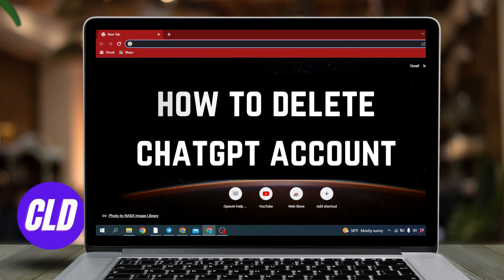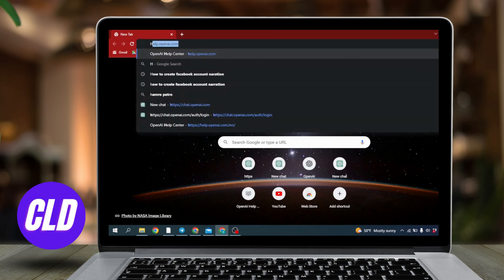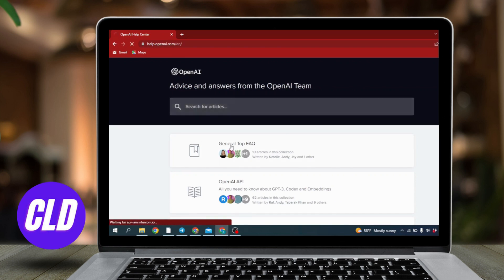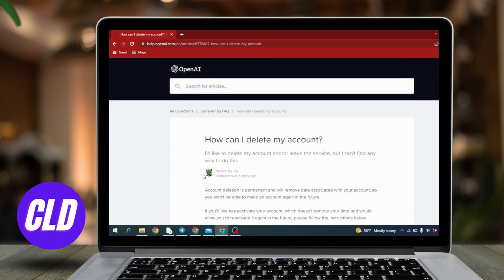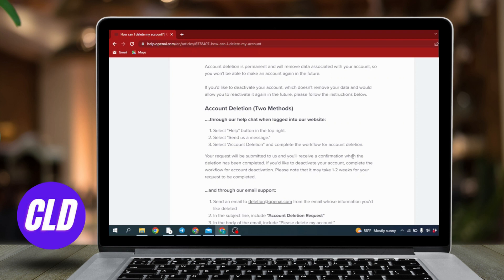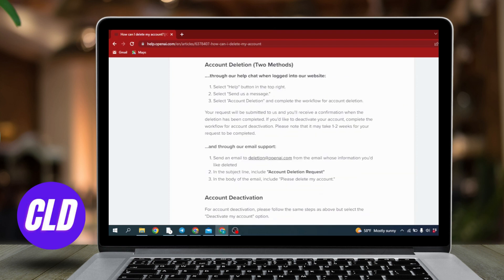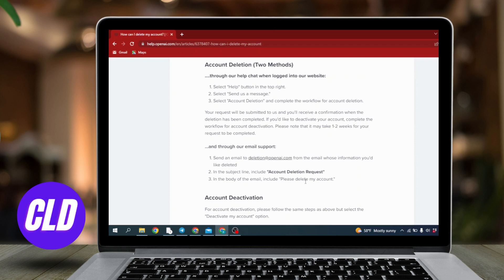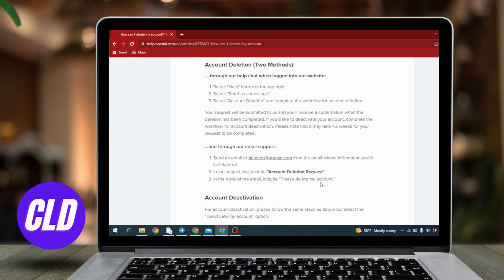How To DELETE Chat GPT Account Permanently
You’ll learn How To DELETE Chat GPT Account Permanently after watching this video.
If you have any issues on deleting ChatGPT account permanently, you’ll find this video helpful.
Make sure to like this video if you’re able to get rid of chat Gpt account.